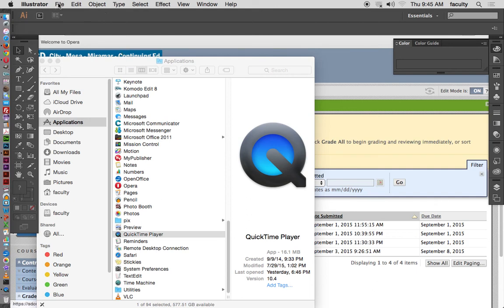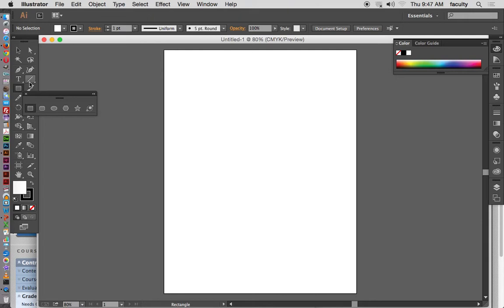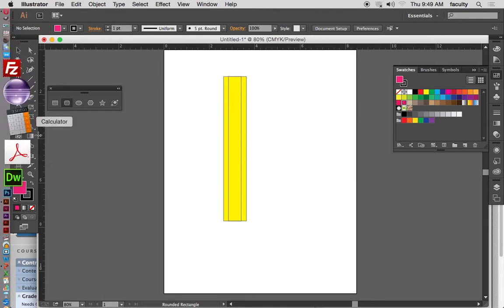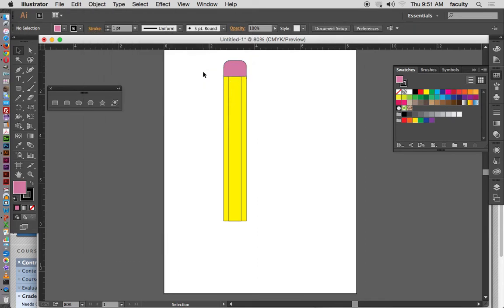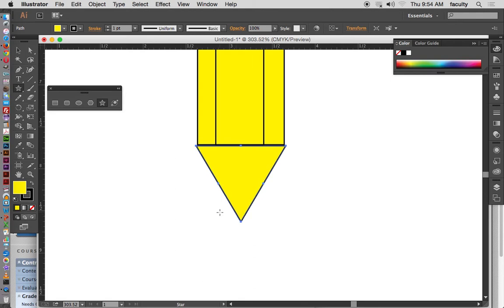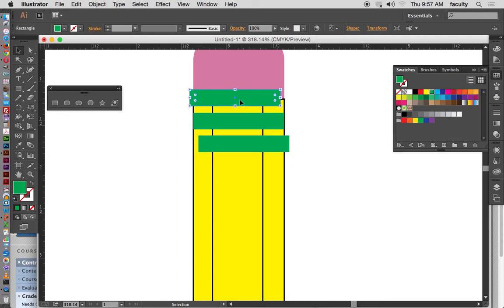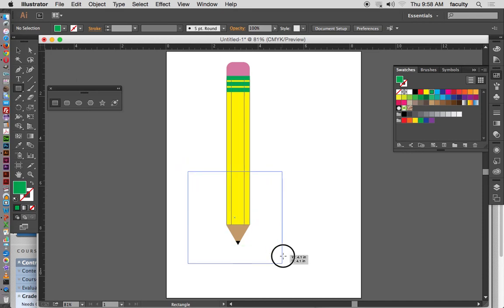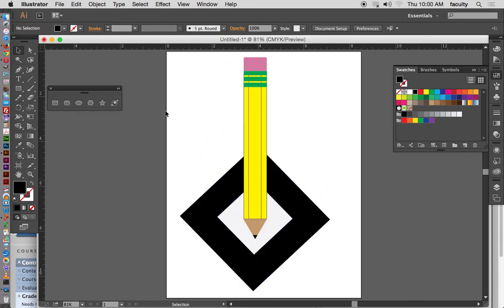Illustrator - Using the shape, color picker, resize, scale, copy, rotate, and the selection tool